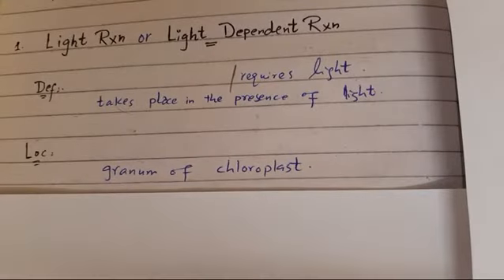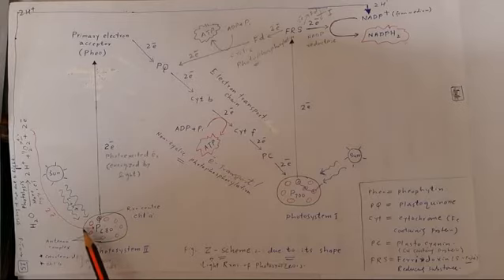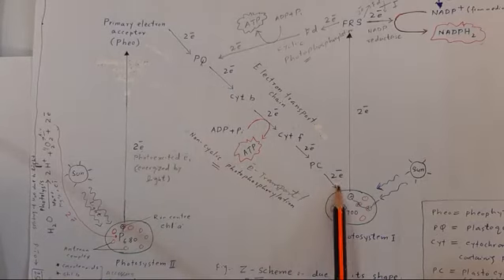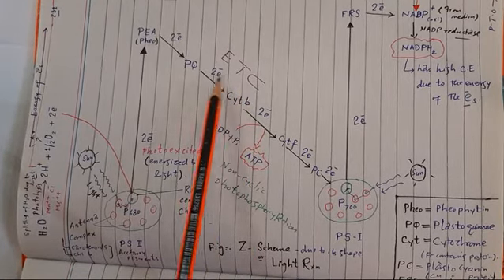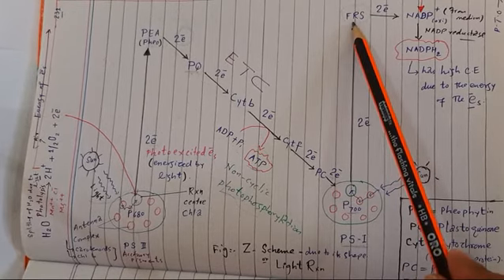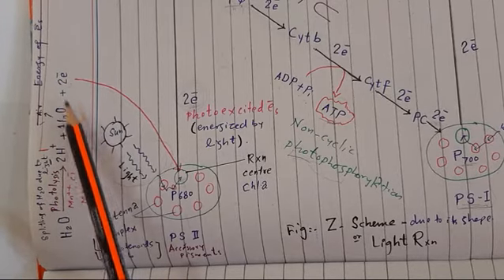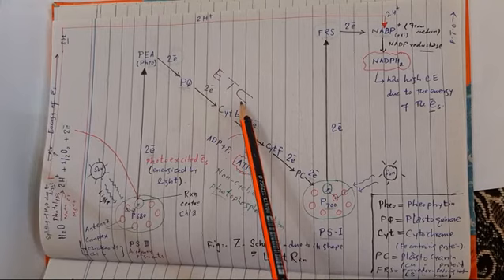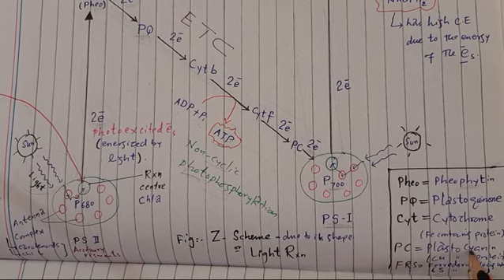Light Reaction (Light Dependent Reaction) - Non Cyclic Electron Transport of Light Reaction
Chapter 4 Bioenergetics